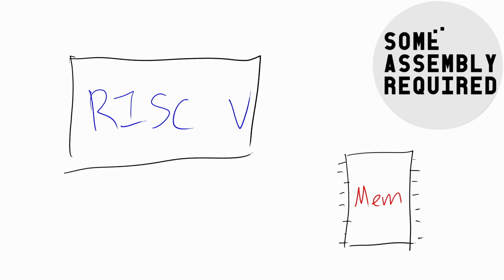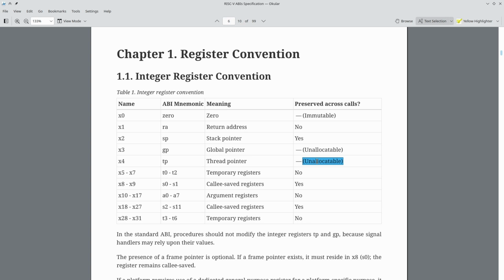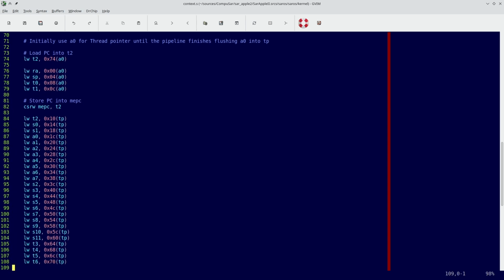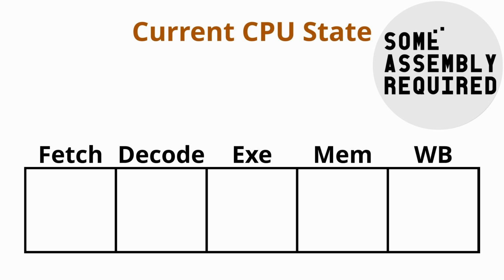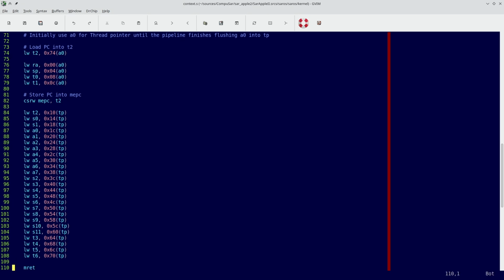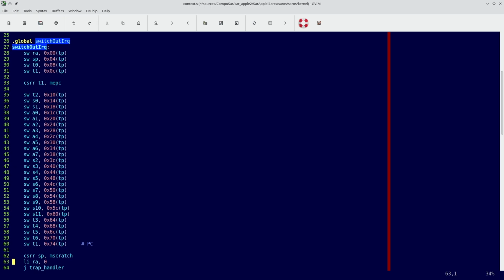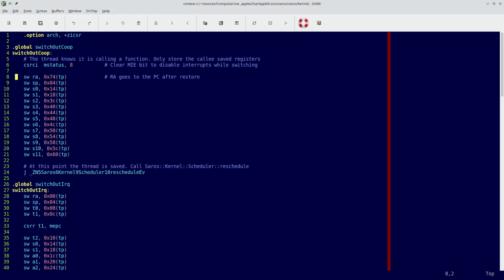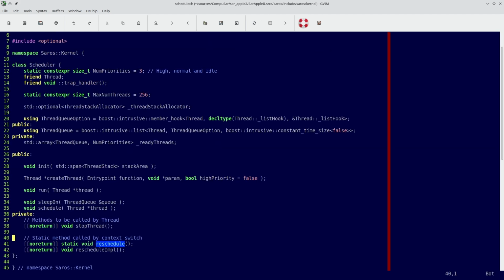Implementing Multitasking with a Context switch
We discuss in _way_ too much detail how context switch  works for a RISC-V based OS.

Table of Content:
00:00 - Intro
00:31 - Context switch
00:53 - RISC-V context
05:58 - switchIn
08:31 - Pipeline bubbles
12:46 - Restoring the PC
17:10 - switchOutIrq
22:16 - switchOutCoop
27:50 - The scheduler